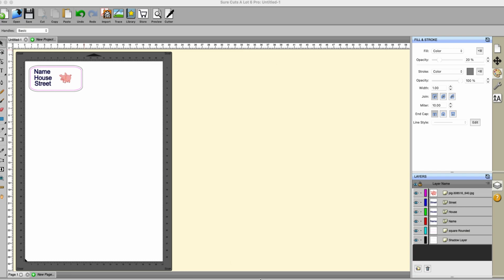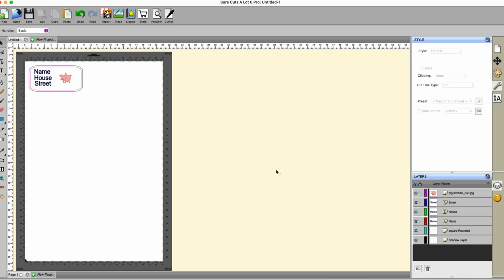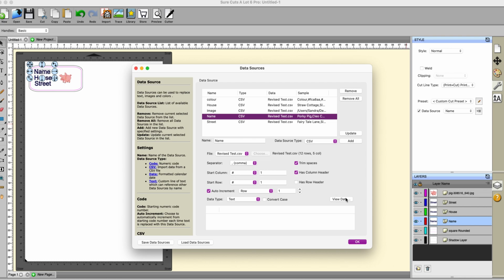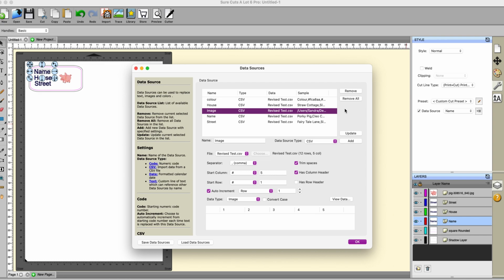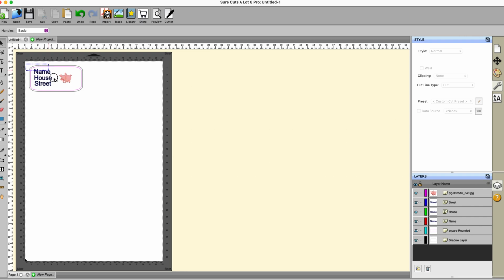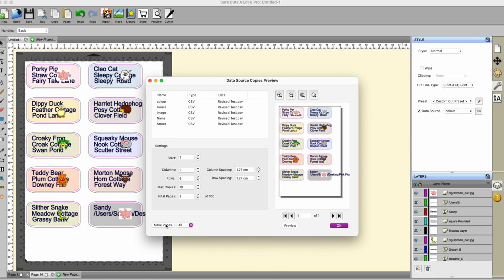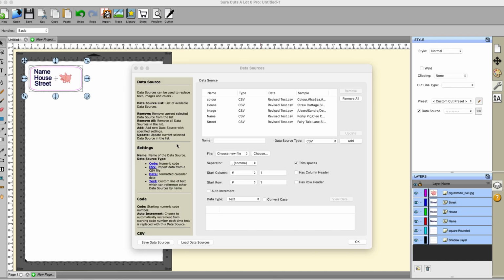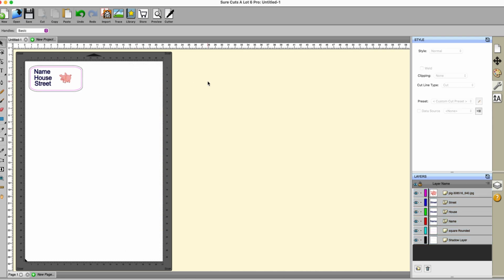SCAL V6 Data Source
For those not familiar, this is a way of making things like labels that use information from other sources, be it addresses, images, numbers or dates and having them collated - uses include making consecutive address labels for customers, making unique identifying codes etc, so that each label is personalised automatically.

Siser Juliet Beginners to Pro